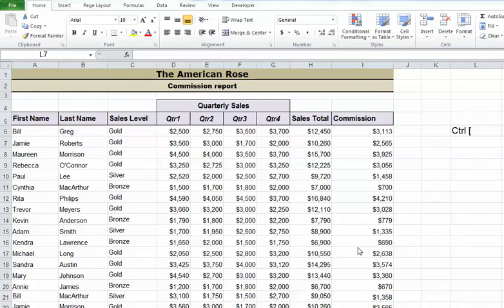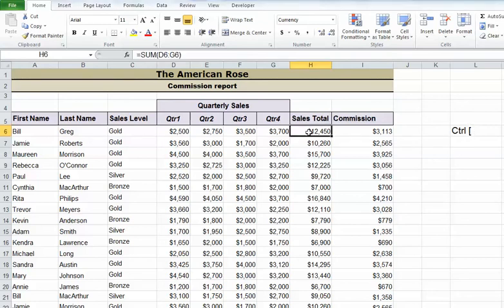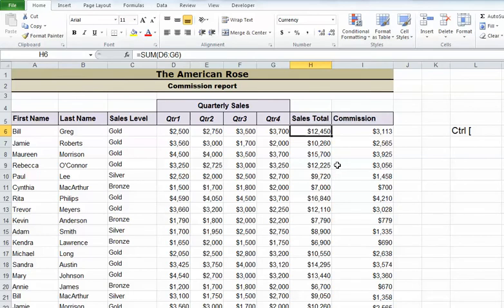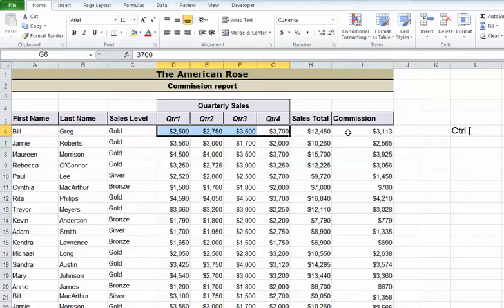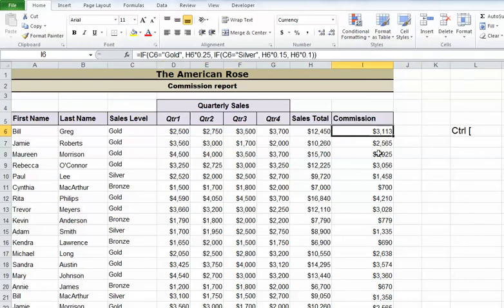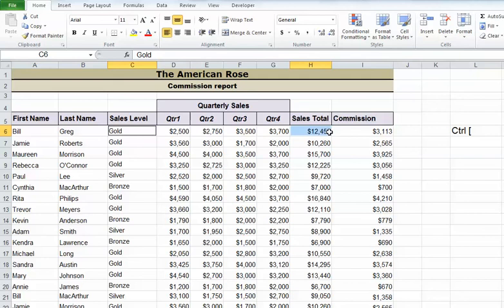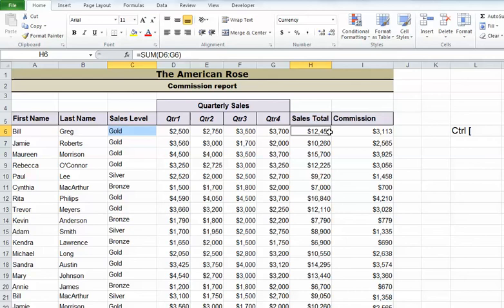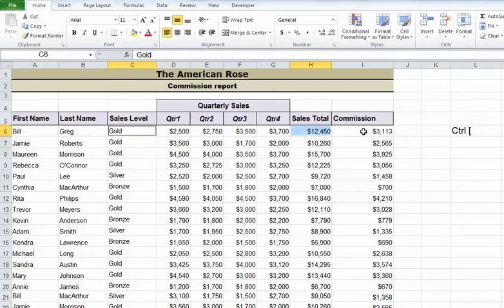Trace Excel Precedents with Control [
Use Control [ to trace precedents in an Excel spreadsheet. Another tip by Denver Excel Training Company Mission Critical Systems.